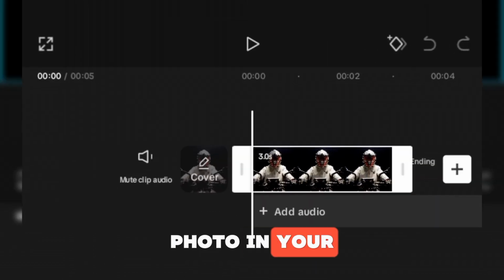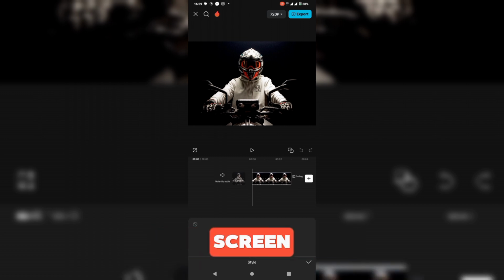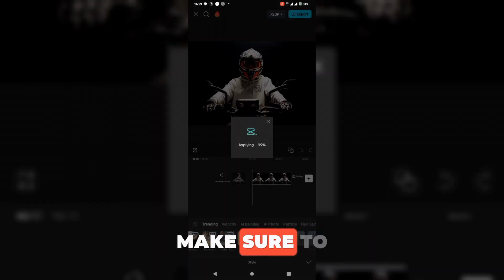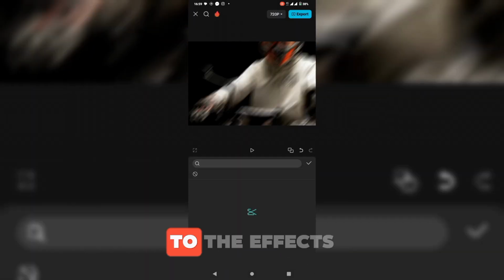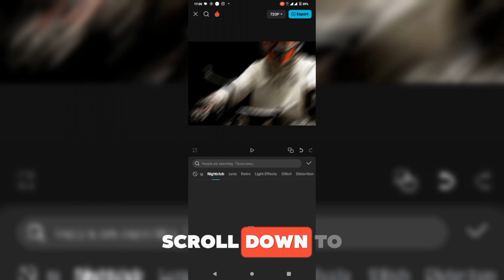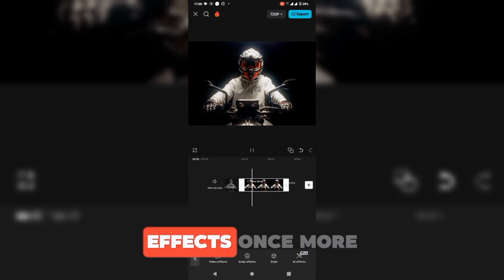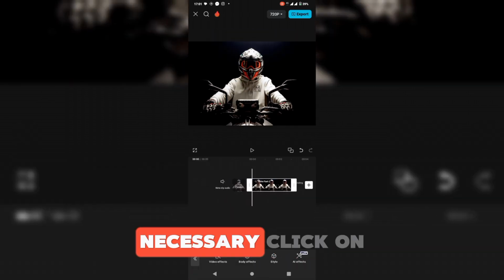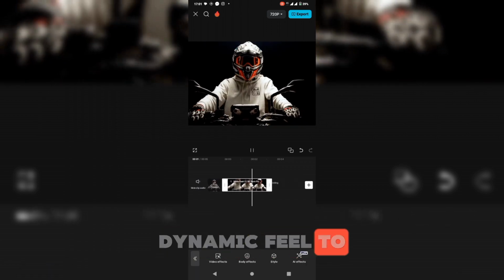Create STUNNING Effects in CapCut with These EASY Steps! (Viral Effect Tutorial)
🎬🔥 Want to make your photos look AMAZING in just a few clicks? In this video, I’ll show you how to create a stunning 3D effect in CapCut that will make your photos stand out like never before! 📸✨ Perfect for beginners and pros alike, this quick tutorial will transform your editing skills instantly. Don’t miss out—watch now and elevate your edits! 🚀

⏱️ TIMESTAMPS:
0:00 Intro
0:15 Step 1: Open CapCut
0:30 Step 2: New Project
0:45 Step 3: Add Photo
1:00 Step 4: 3D Zoom Effect
1:30 Step 5: Nightclub Flash Effect
1:50 Final Touches & Outro